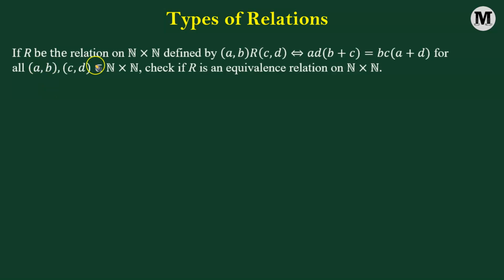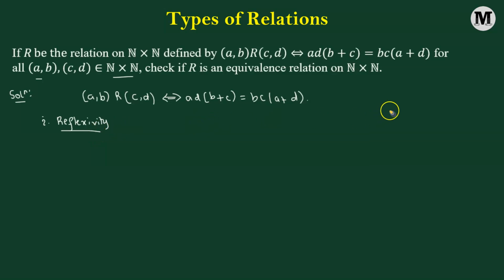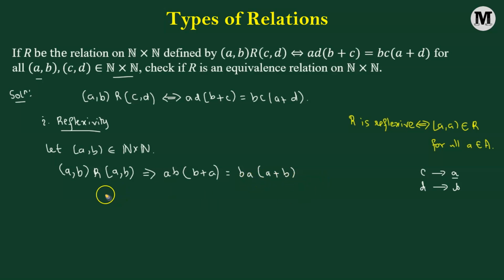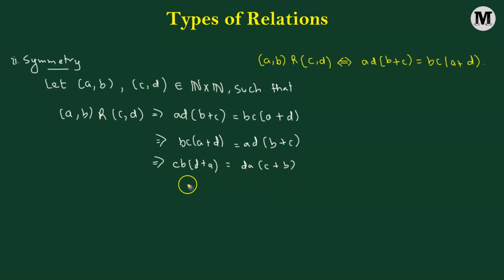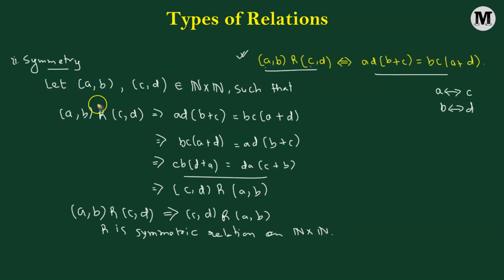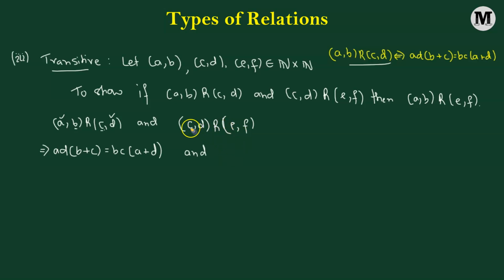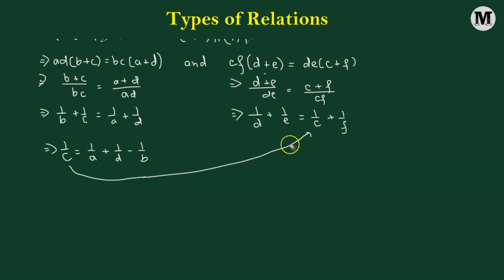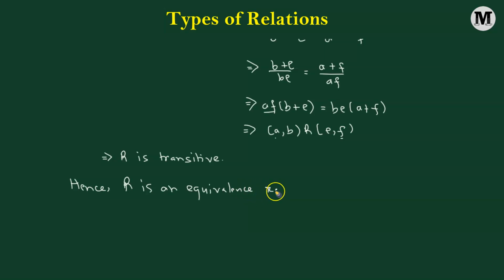4.8 | Relations | Types of Relations - Worked Out Problems 8